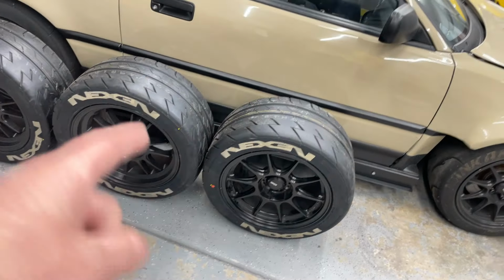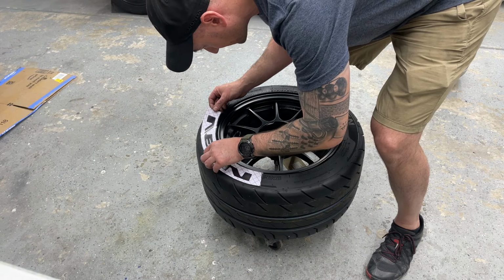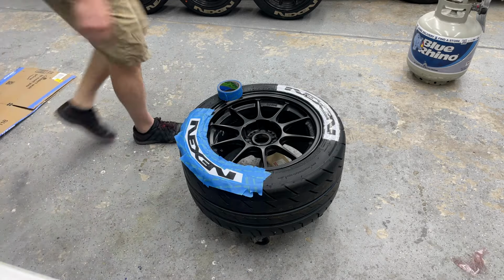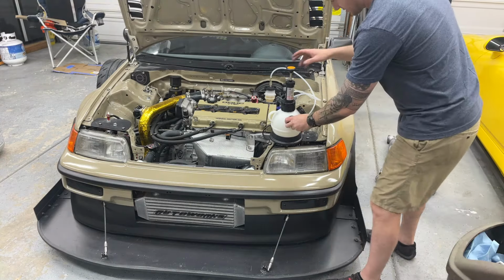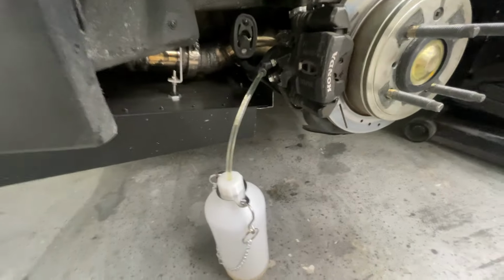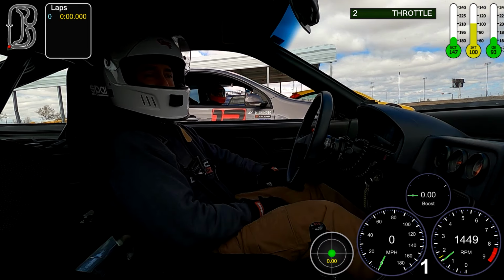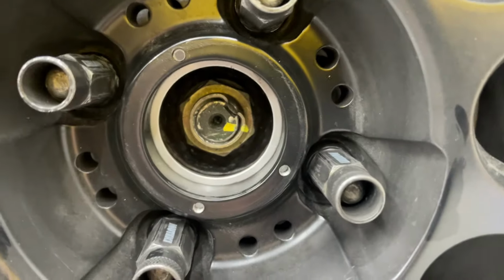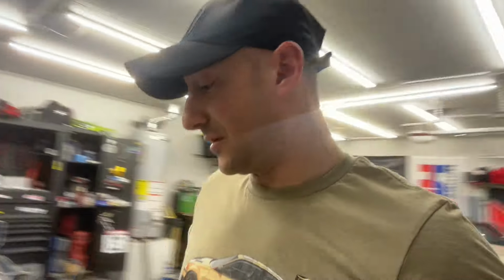CRX Time Attack Practice & SMotive Power Bleeder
SMotive Power Bleeder
56mm Master Cylinder Cap